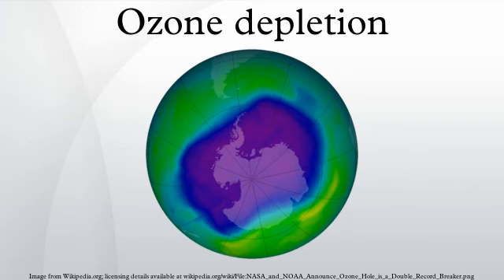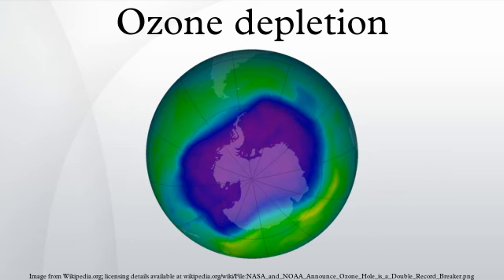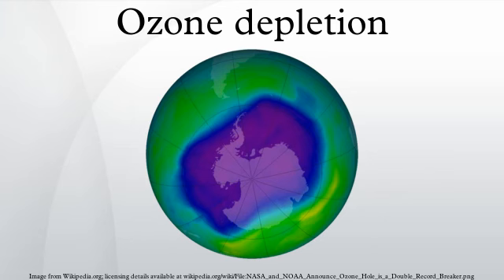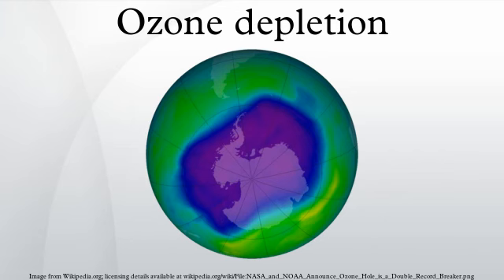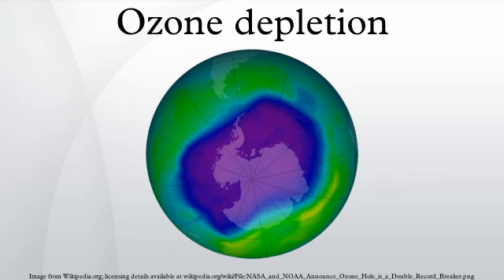Ozone depletion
Ozone depletion describes two distinct but related phenomena observed since the late 1970s: a steady decline of about 4% per decade in the total volume of ozone in Earth's stratosphere (the ozone layer), and a much larger springtime decrease in stratospheric ozone over Earth's polar regions. The latter phenomenon is referred to as the ozone hole. In addition to these well-known stratospheric phenomena, there are also springtime polar tropospheric ozone depletion events.
The details of polar ozone hole formation differ from that of mid-latitude thinning, but the most important process in both is catalytic destruction of ozone by atomic halogens. The main source of these halogen atoms in the stratosphere is photodissociation of man-made halocarbon refrigerants, solvents, propellants, and foam-blowing agents (CFCs, HCFCs, freons, halons). These compounds are transported into the stratosphere after being emitted at the surface. Both types of ozone depletion have been observed to increase as emissions of halo-carbons increased.